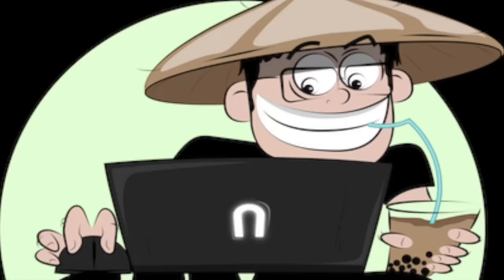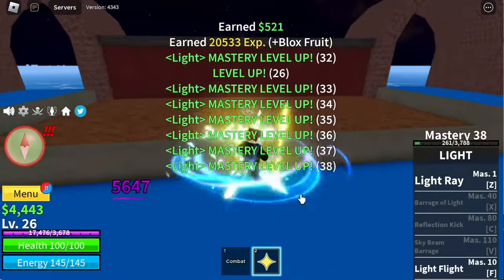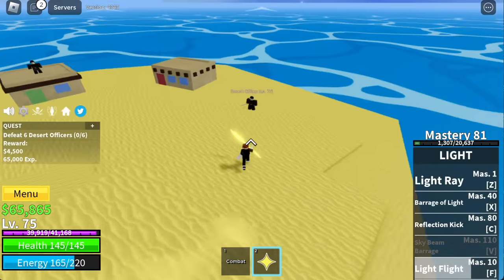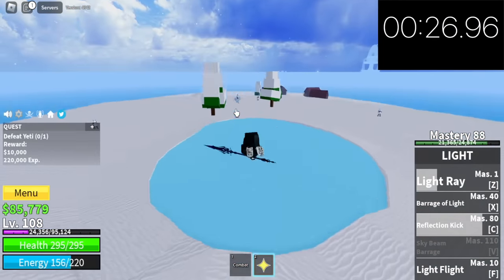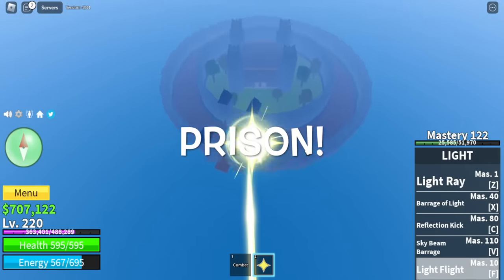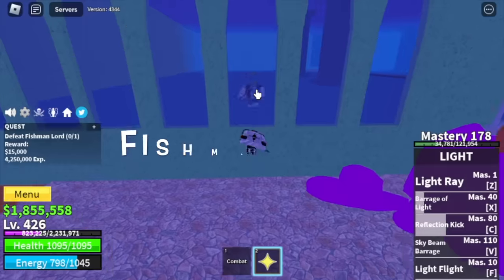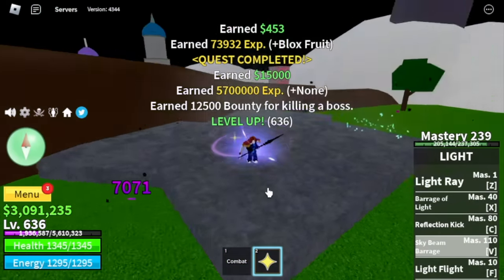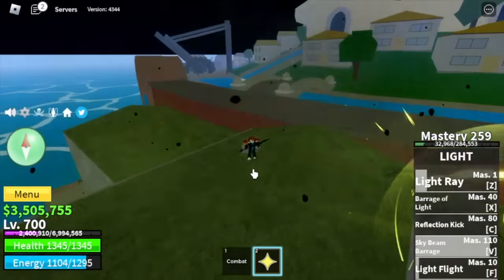Noob To Pro Using LIGHT Fruit SPEAR - BLoxfruits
Lvl 1 to 700 using new reworked LIGHT FRUIT in Bloxfruits Roblox.